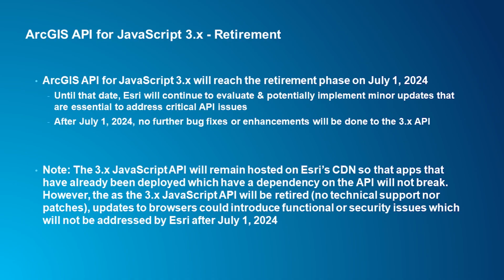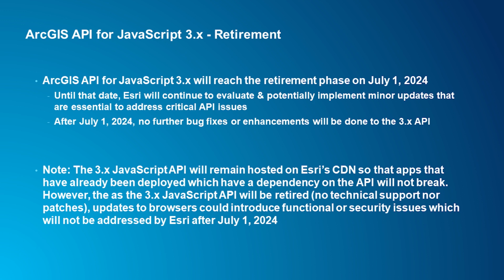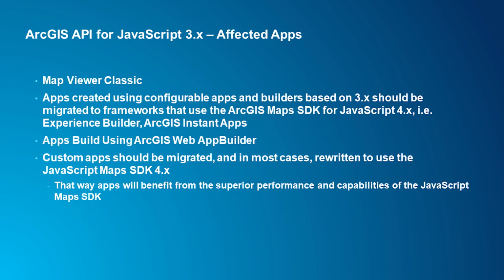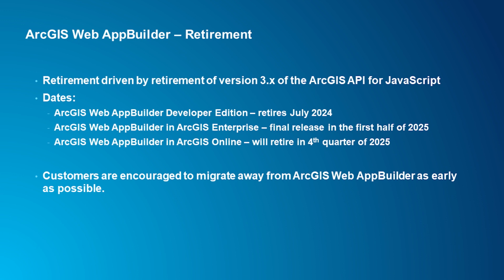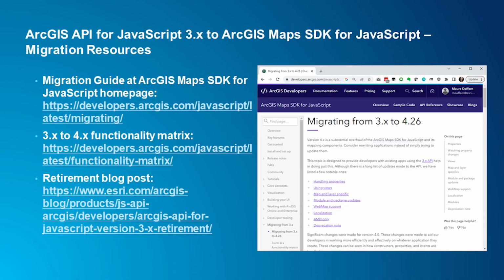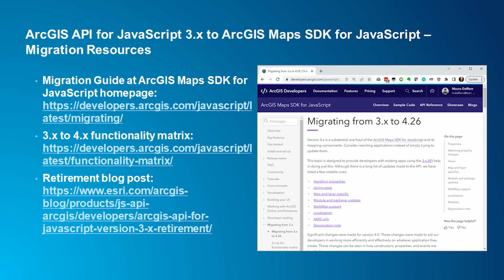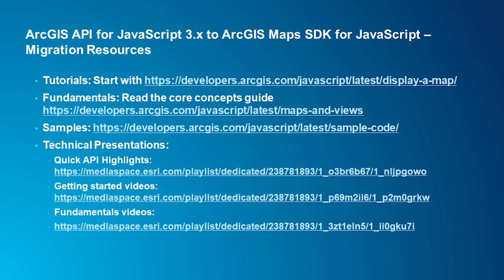ArcGIS API for JavaScript & Web AppBuilder Retirement - Inside the Arc - Episode 04 - Spatial Report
Earlier this spring, Esri announced the retirements of two of its more popular products for building web applications: ArcGIS API for JavaScript version 3.x and ArcGIS Web AppBuilder. We recognize this is big news as many of your web apps are built using these technologies. Let’s learn more about how this will impact you and what you need to do moving forward.